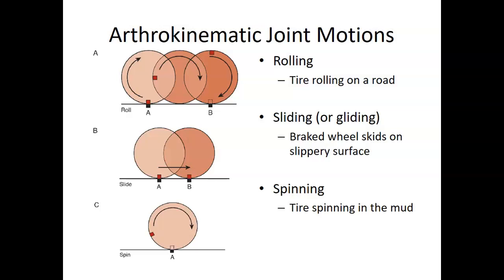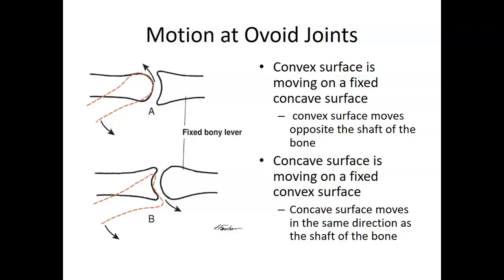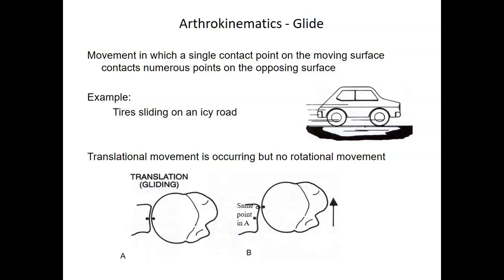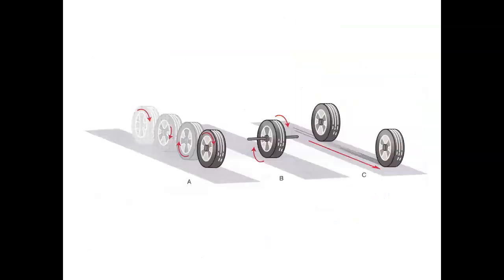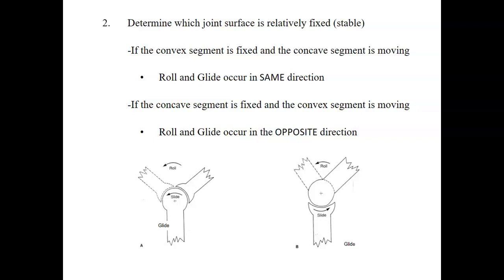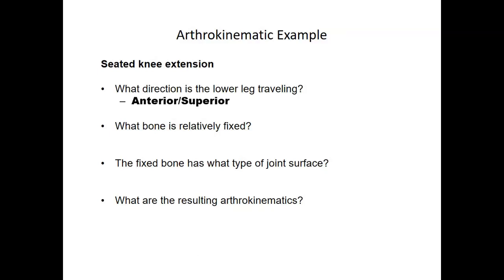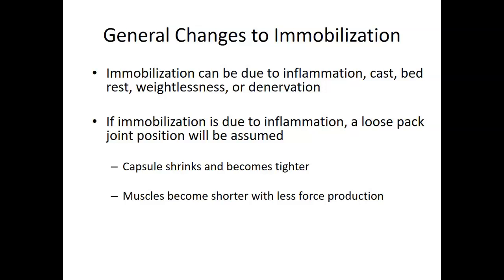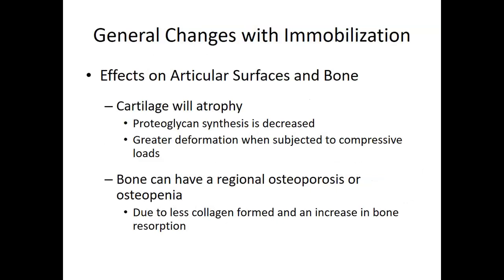Lecture 5 Basic Structure of Joints Part 2